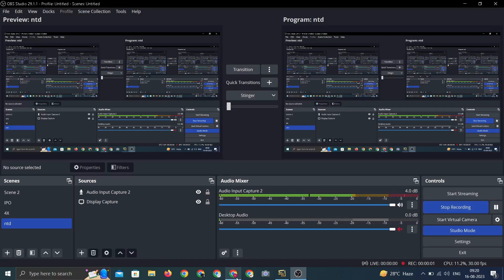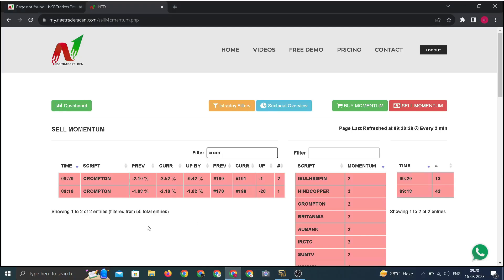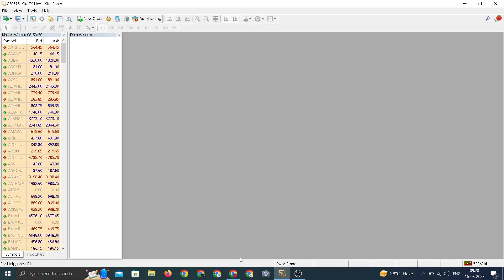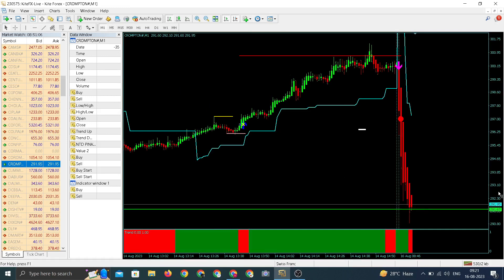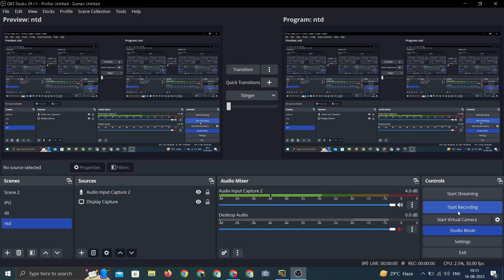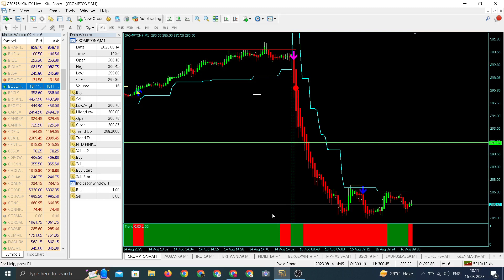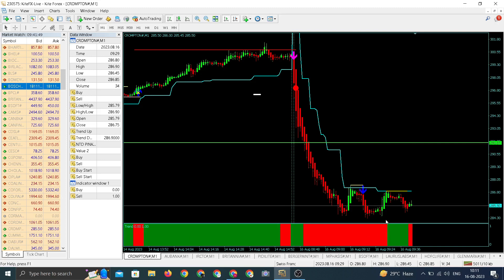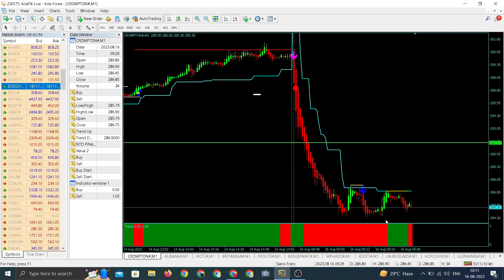CROMPTON LIVE TRADE 16TH AUGUST 2023